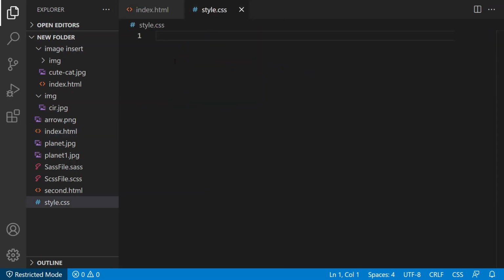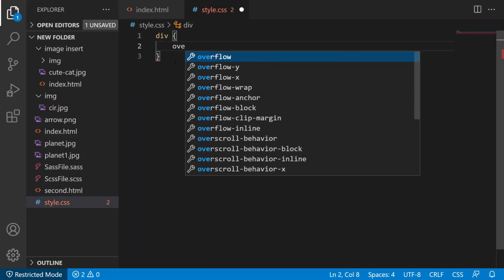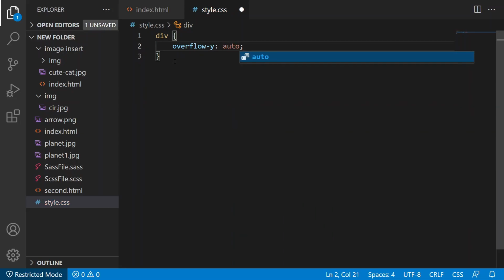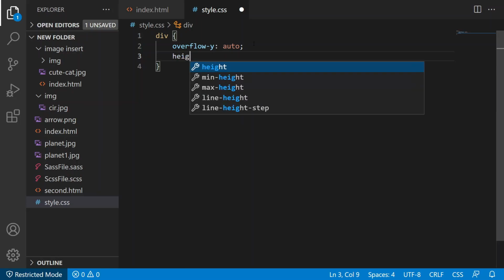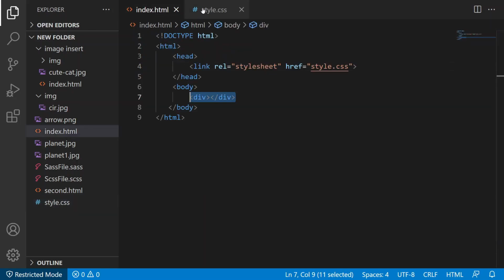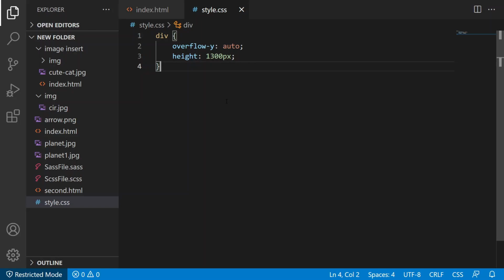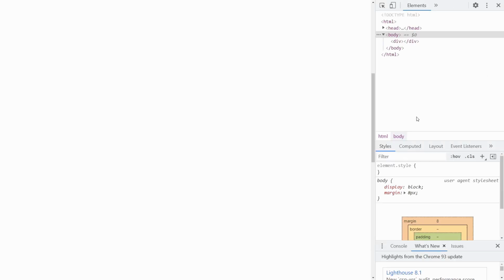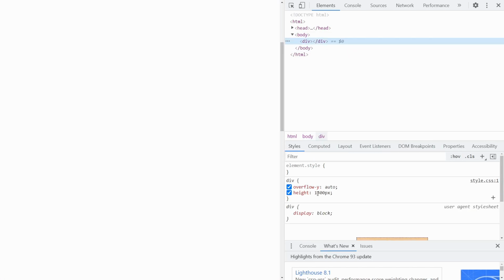How to make a div vertically scrollable using CSS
In this video, we will create a simple div with a scroll inside.

My goal is to share my knowledge of Backend and Frontend programming and improve your skills.